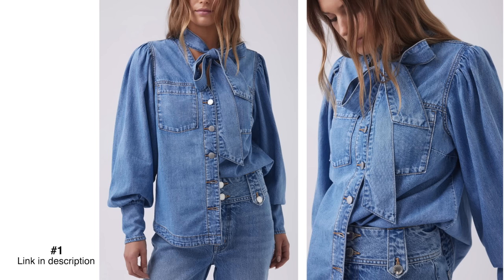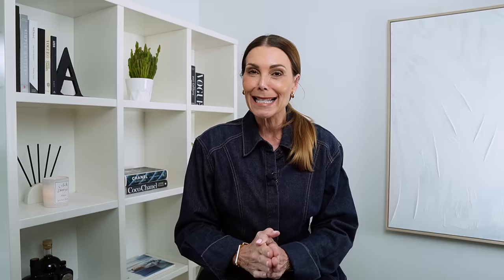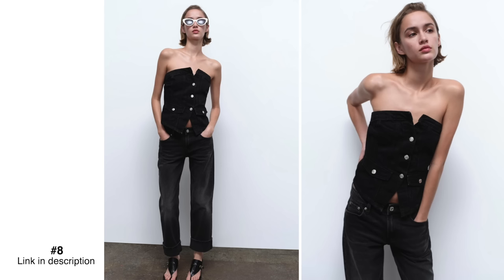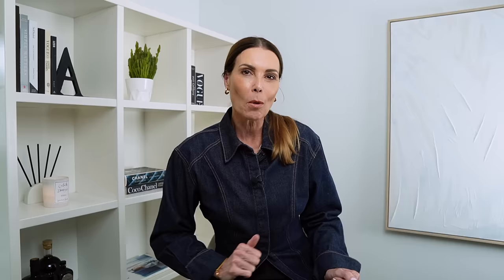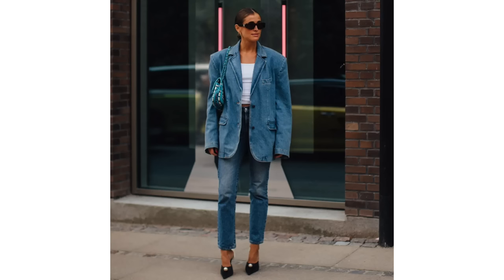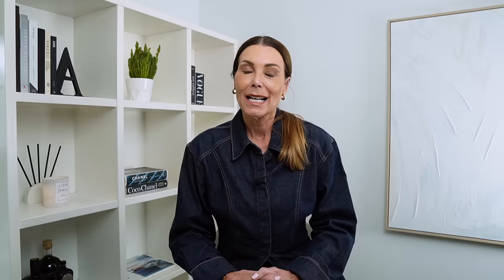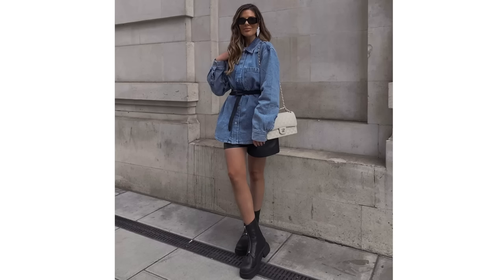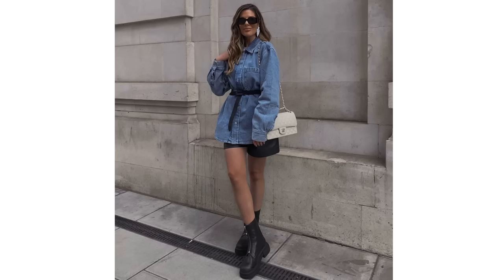Spring 2024 Denim Trends You NEED To Know | The Stye Insider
Denim is not only perfect for Spring but it’s one of this season’s hottest trends and today I’m sharing some really fab new Spring denim trends and I'm sure you'll find something new here to love - well at least that's the plan. I've always been a huge fan of denim and it's definitely been a staple in my wardrobe for as long as I can remember. While I know not everyone loves denim as much as I do some of this year's fashion trends may just convince you to take a closer look.
Leonie
x

1. Denim bow tie blouse
3. Denim scrunchie
5. Denim poncho
6. Denim tie neck shirt
9. Denim halter top
10. Denim white bandeau
11. Puff sleeve top
12. Asymmetric denim top
14. Denim wide leg pants
16. Denim blazer
17. Belted denim jacket
18. Denim shacket
19. Denim wrap shirt
20. Twill shacket
21. Favourite Daughter shacket
23. Jacket and jeans set
24. Pant set
25. Light denim set
26. Crop flared jeans
27. Mom cropped jeans
28. Tapered jeans
29. Barrel jeans
30. ASOS barrel
31. Mid rise barrel jeans
32. Chambray dress
33. Chambray shirt
34. Chambray button up shirt
35. A-line Denim dress
37. Long sleeve dress
38. Strapless dress
39. Midi dress

Mellow Cosmetics Liquid Lip Paint in Barcelona
Hourglass in Peacemaker
ModelCo lipgloss in Morocco